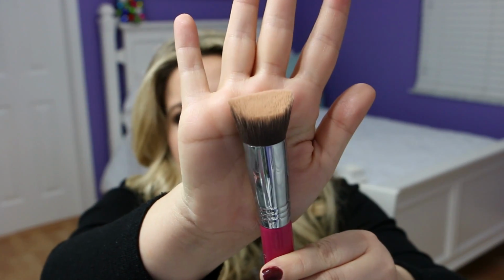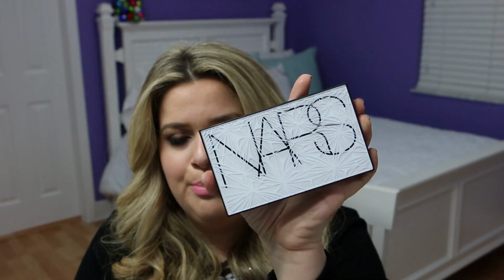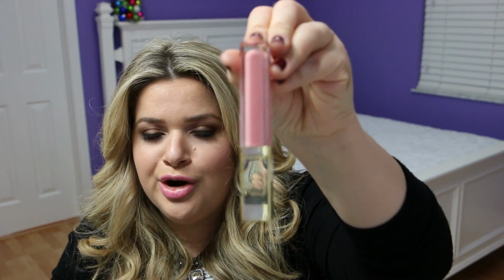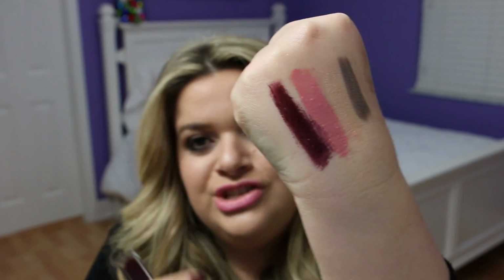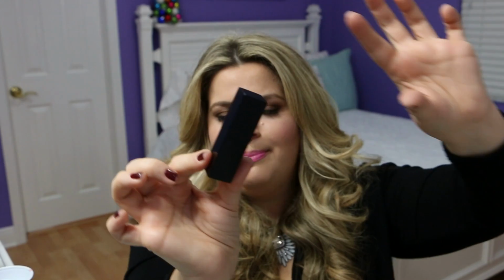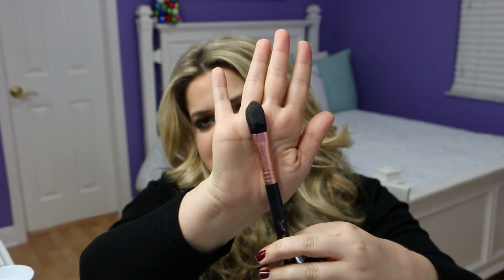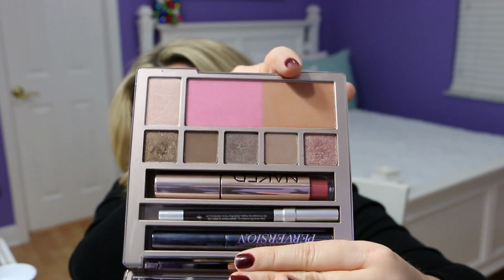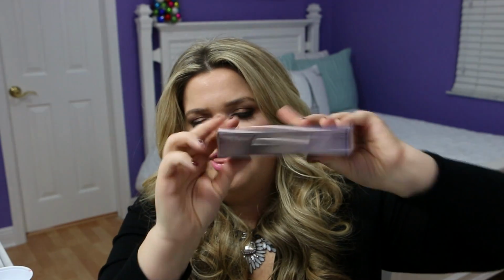December 2014 Beauty Favorites: Tarte, Sigma, Nars, Stila, Gerard Cosmetics and more..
Products mentioned:
Tarte Airbrush Finish Bamboo Foundation Brush
Sigma Beauty 3DHD Kabuki Brush
Nars Virtual Domination Palette
Marula Pure Marula Facial Oil
Stila Smudge Crayon in Smoke
Gerard Cosmetics Color Your Smile Light Up Lip Gloss in Buttercreme and Seduction (also mentioned: Fiji, Shimmer of Hope, and Coral Craze)
Bite Beauty Mix N Mingle Luminous Creme Lipstick in Scarlet
Nars Audacious Lipstick in Anna
It Cosmetics Celebration Foundation Illumination in Light
It Cosmetics Bye Bye Redness Neutralizing Correcting Cream
Urban Decay Naked on the Run Palette

My Favorite Products of My favorite products
My Favorite Products of December
My Favorite Drugstore Products
My Favorite Products of all times
December Favorites
Month of December Favorites
December 2014 Favorites
Favorite makeup products
favorite body products
favorite hair products
December Favorites!
December Favorite Beauty Products
December Favorites Makeup Products
My favorite lipstick of the month
My favorite hair product of the month
My favorite blush of the month